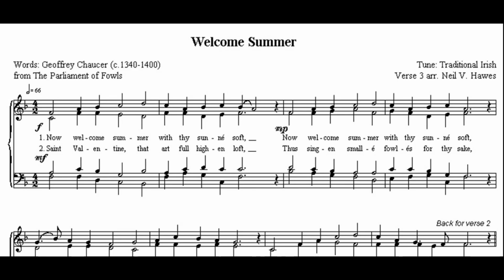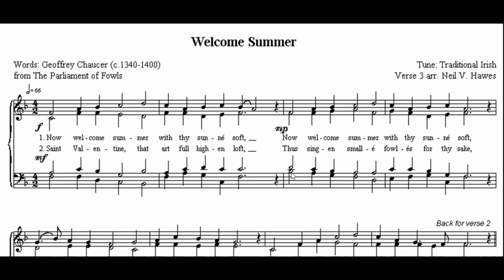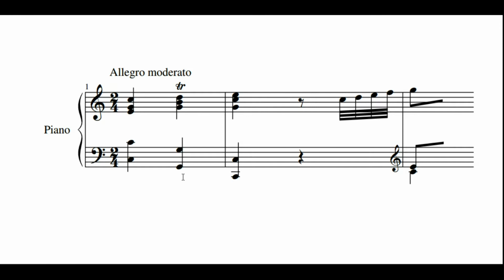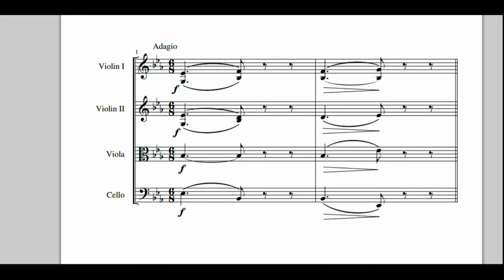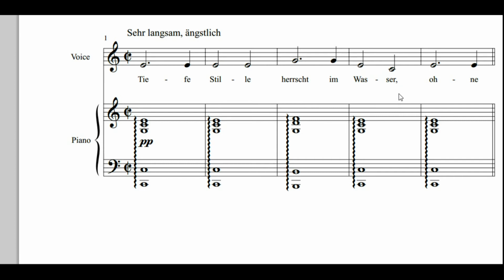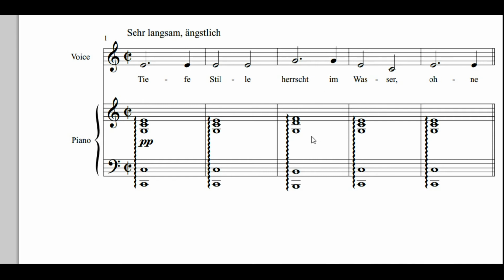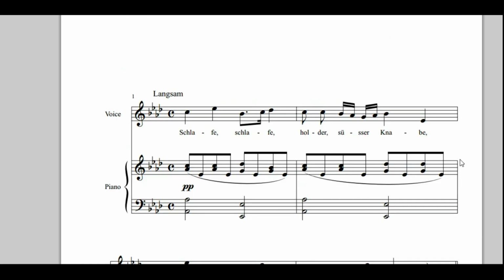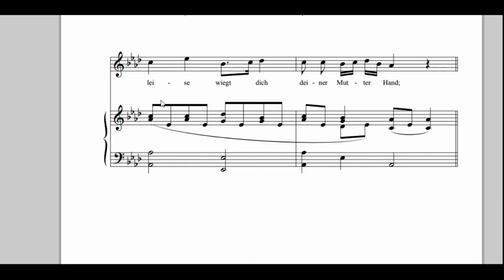Examples in Music: Module 17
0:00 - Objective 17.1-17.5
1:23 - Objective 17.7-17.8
3:25: Objective 17.6